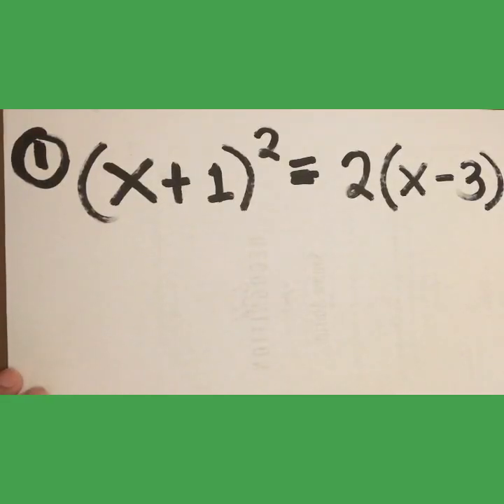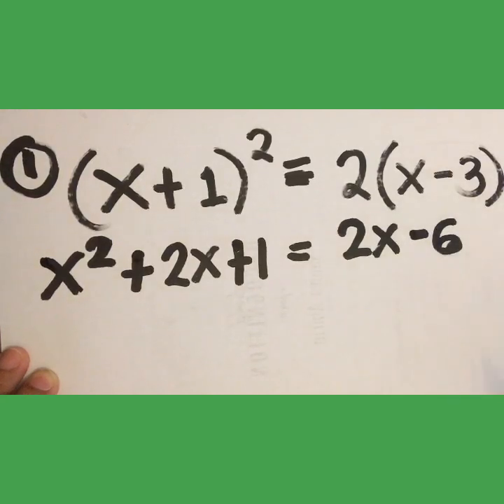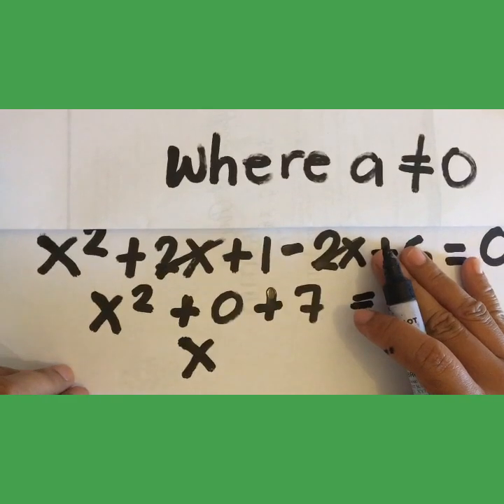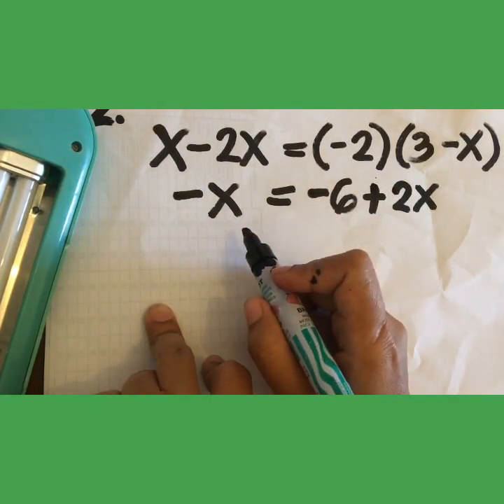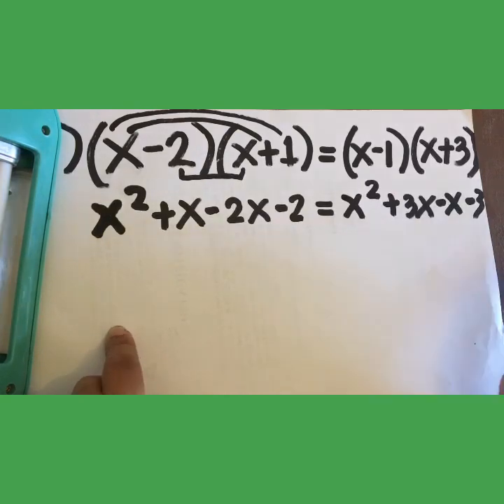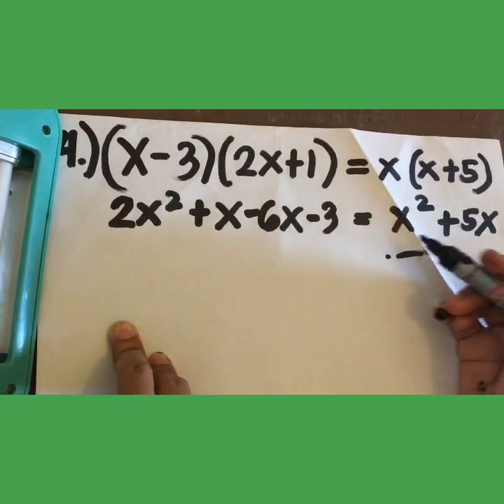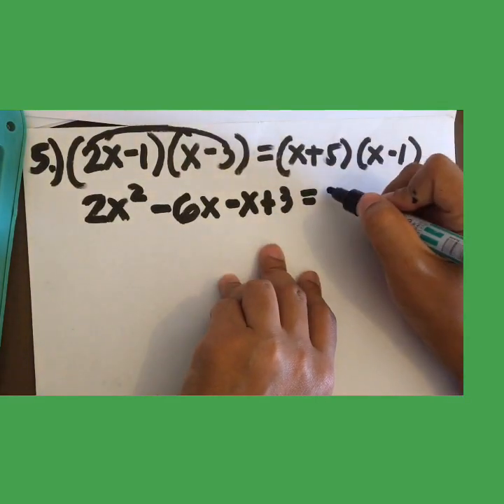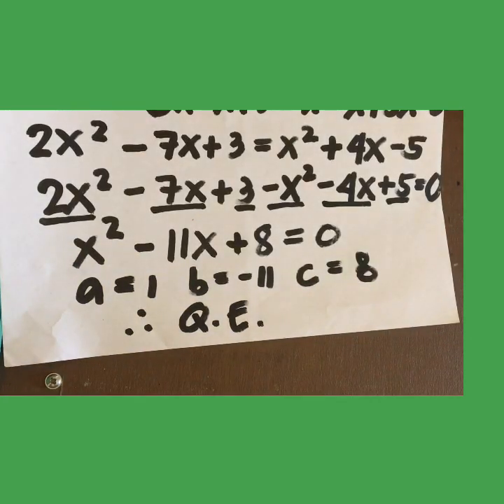Quadratic Equation or Not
This video explains how to determine whether the given equation is a quadratic equation or not. Also shown on the video how to determine the values of a, b, c in the quadratic equation